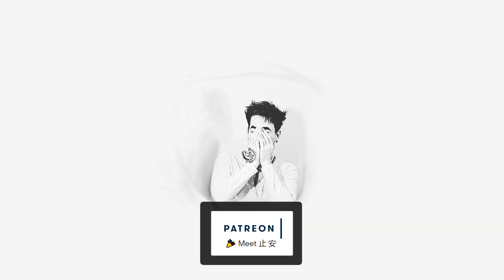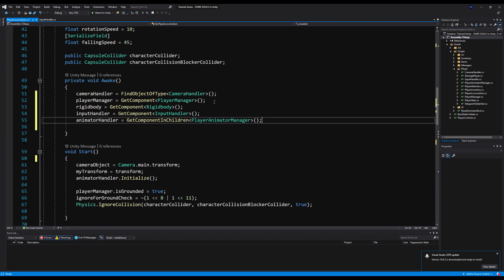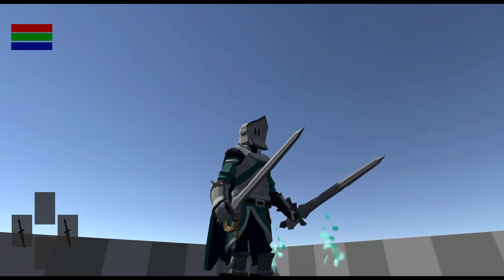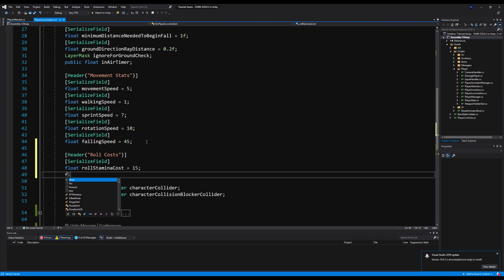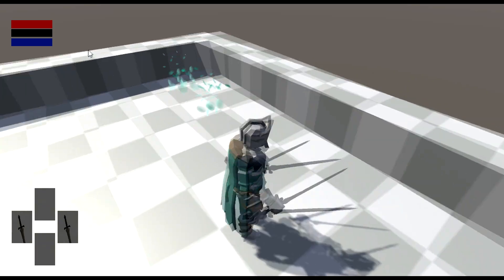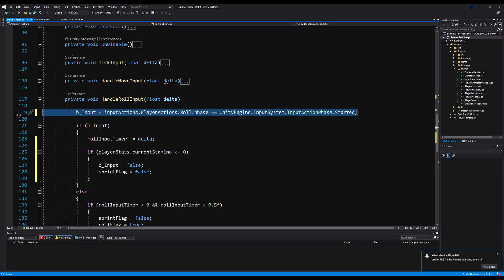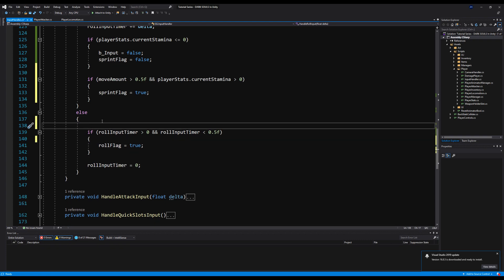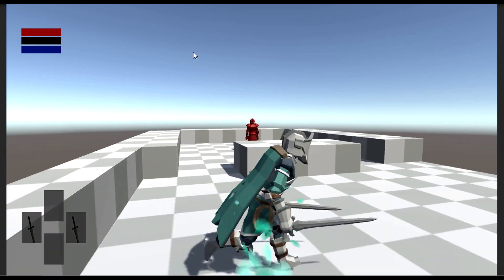Create DARK SOULS in Unity ► EP. 45 Stamina Dependant Actions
In this video we limit our attacking and movement actions to only be usable whilst our player has a stamina pool that has not been emptied!